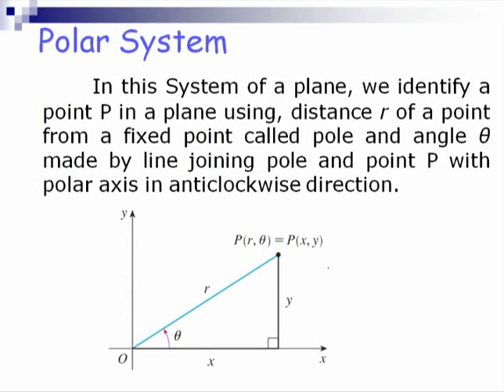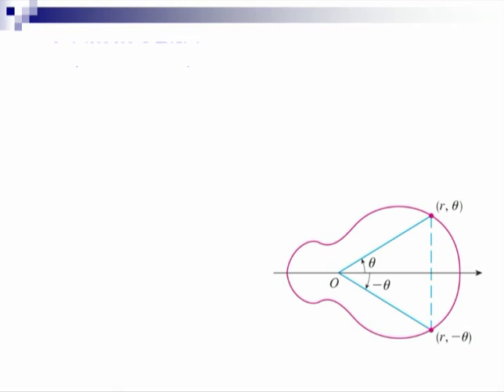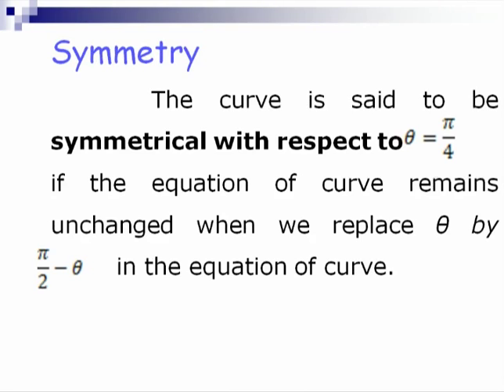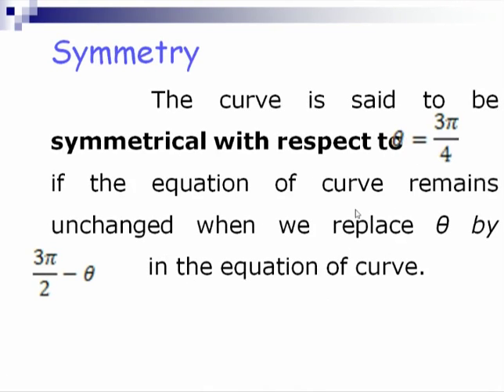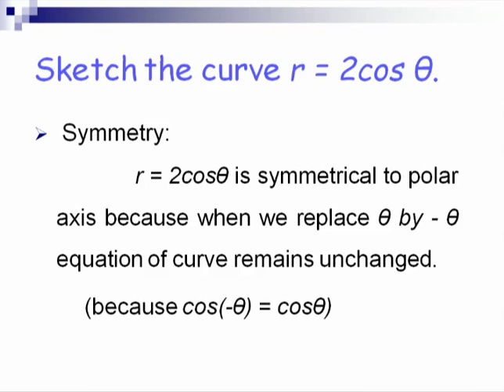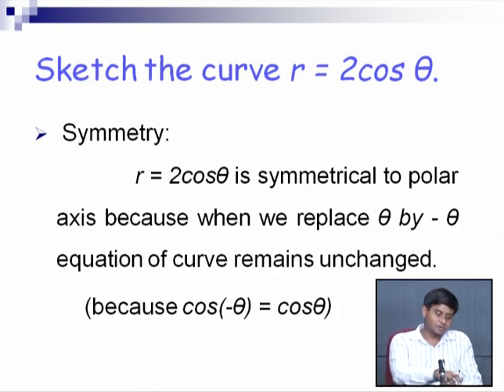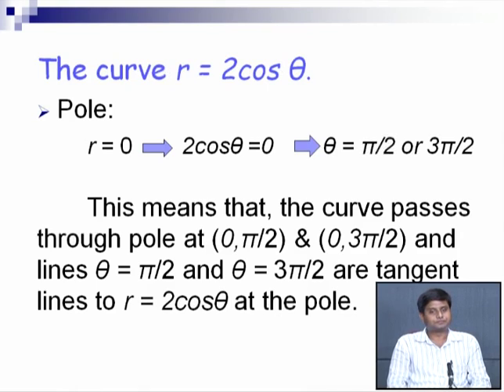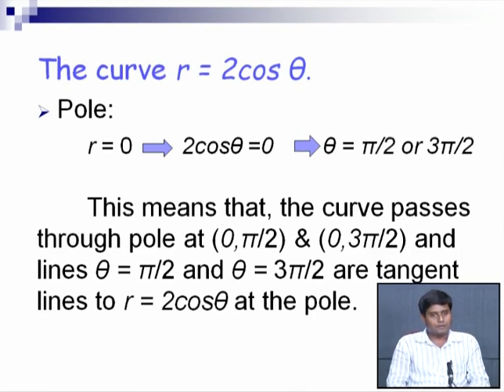CALCULUS-Lecture-4-Sketching of Curves-Part 4